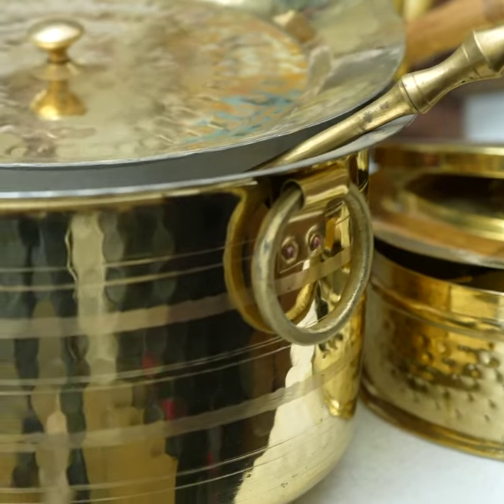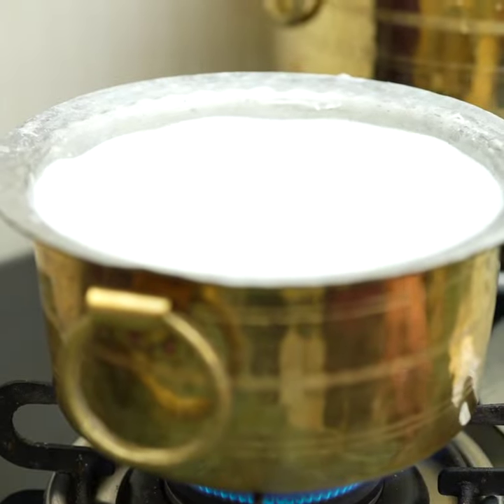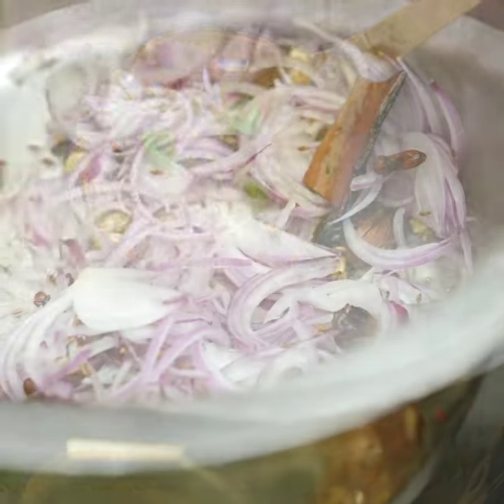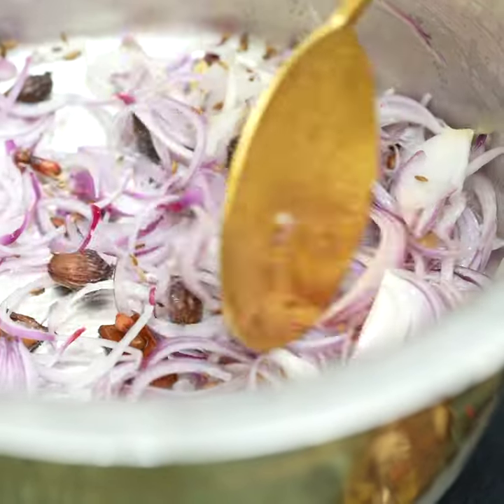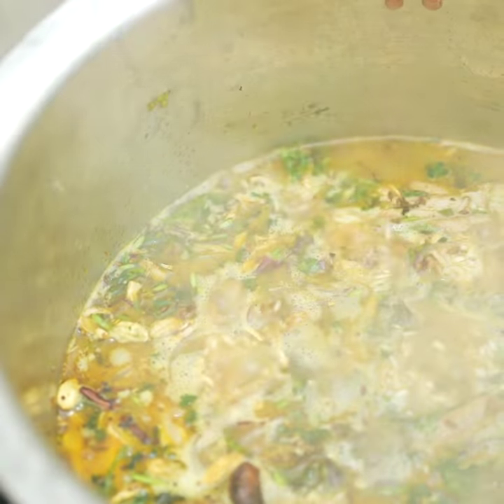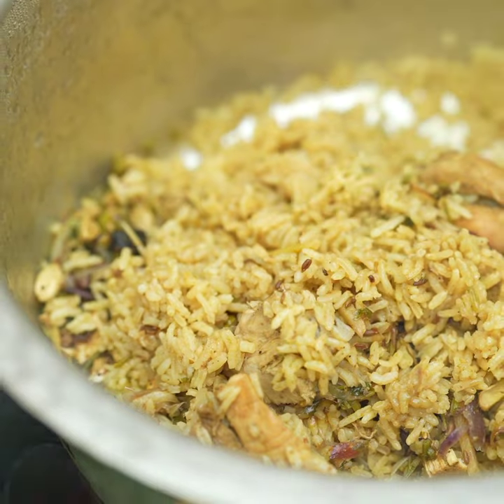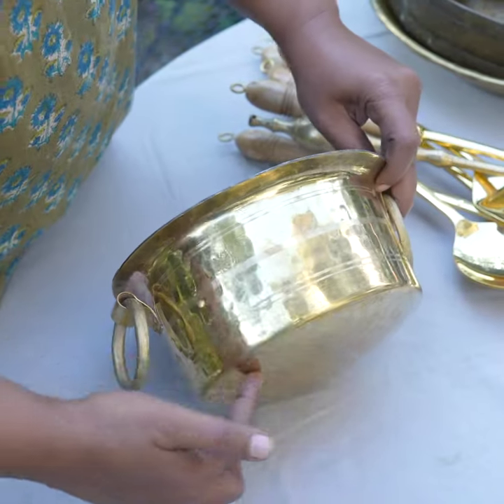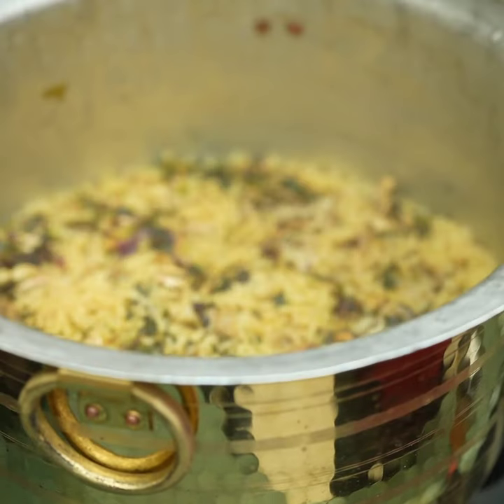Multi Purpose Brass Patila | How can we use Brass Patila or Topia in kitchen | P-TAL Patila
The beauty of the Indian vessel of Patila lies in its ability of being able to be used in various kinds of cooking. From boiling liquids to cooking some tea, from tasty biryanis and rice to dals and even subzis; this is a one stop solution. The design of a patila is quite thoughtful as the flat base and higher walls help in retaining heat especially when covered with a lid properly. This definitely becomes a saviour in kitchen.